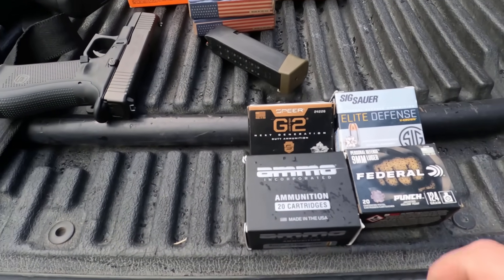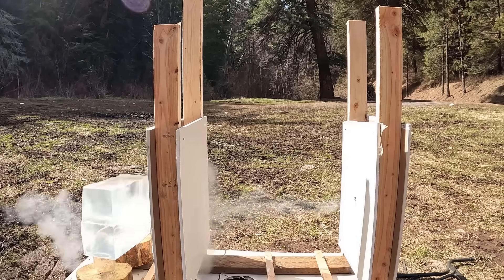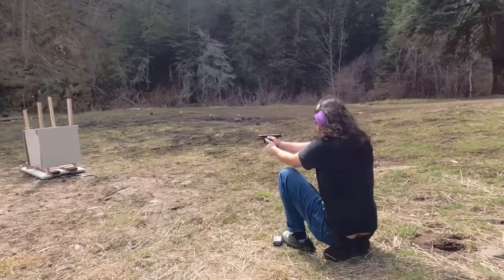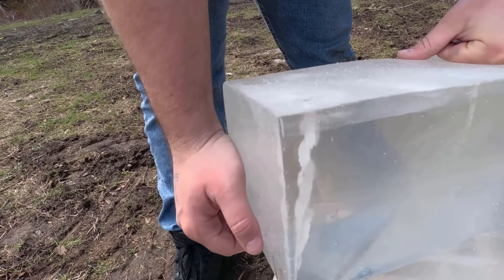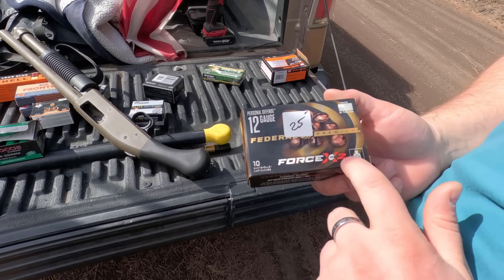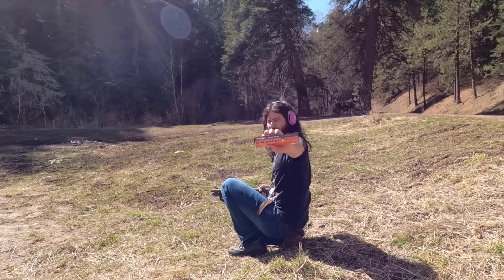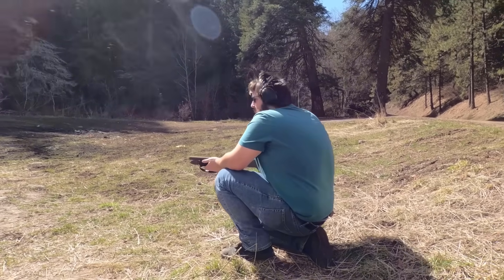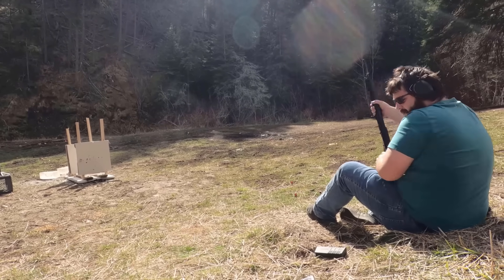Drywall Ballistics Test